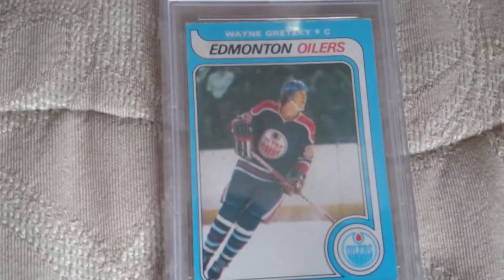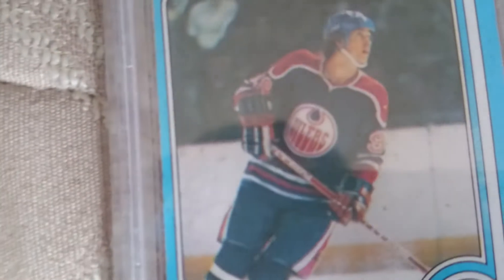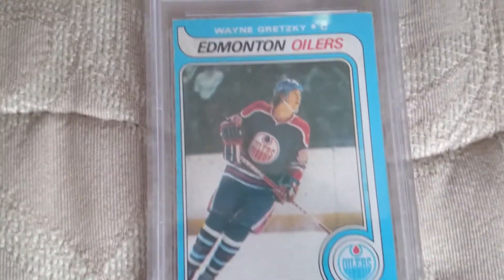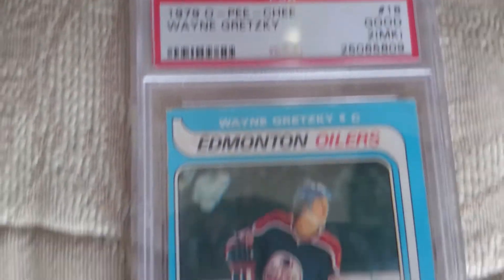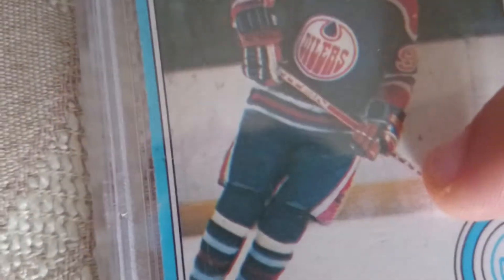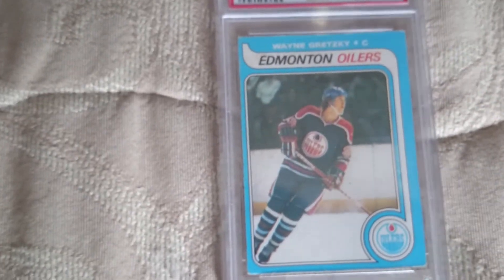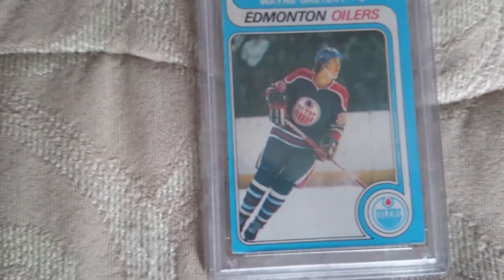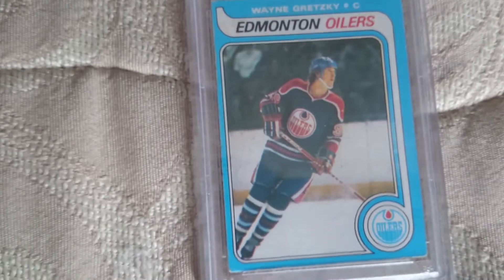Wayne Gretzky 1979 Opc rookie card.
Wayne Gretzky card